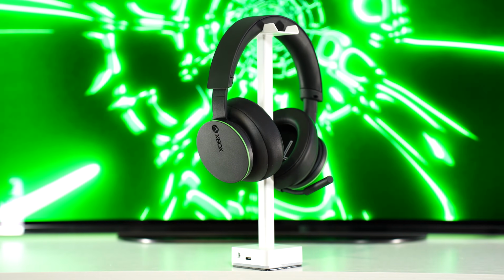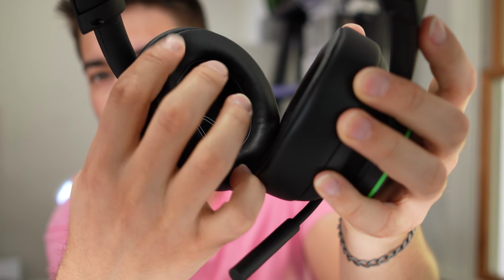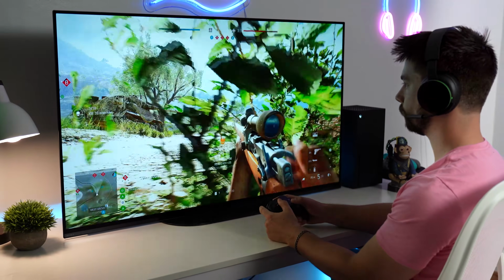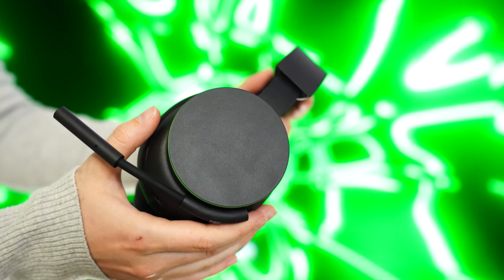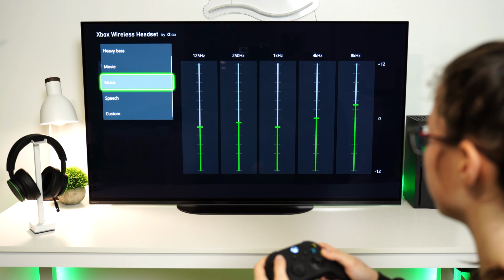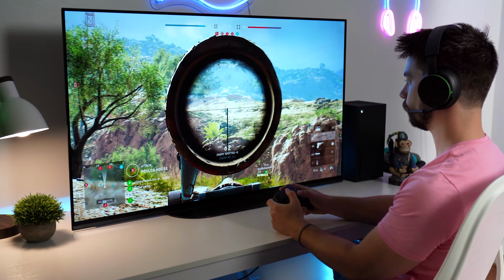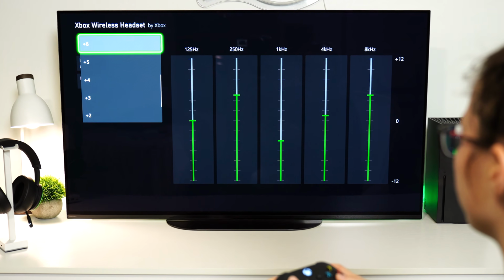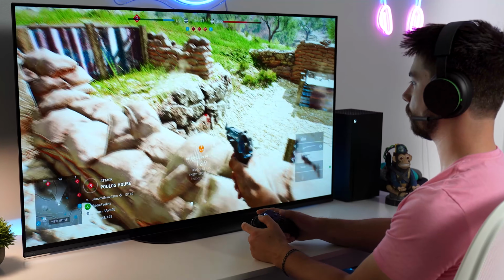Xbox Wireless Headset Review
Today, I'm doing a video on the Xbox Wireless Headset Review. In this video I'm doing a full review of the Xbox Wireless gaming headset for Xbox Series X, Xbox Series S, Xbox One, and Windows 10 devices!  If you enjoyed my video, Xbox Wireless Headset Review, drop a like below.  AND if you have any questions about the Xbox Wireless Headset Review, leave them in the comment section below.  This was Consumer Tech Review High-Speed, and I'll see you guys later!

Timestamps:
0:00 The Review

Check Out The Main Channel: @ConsumerTechReview